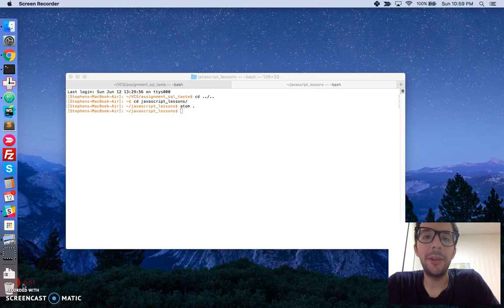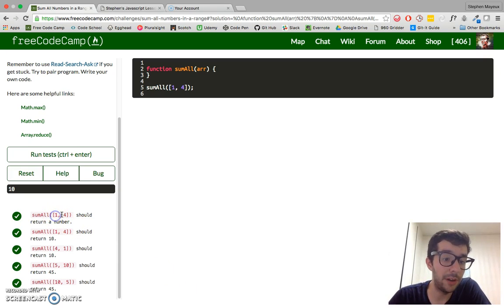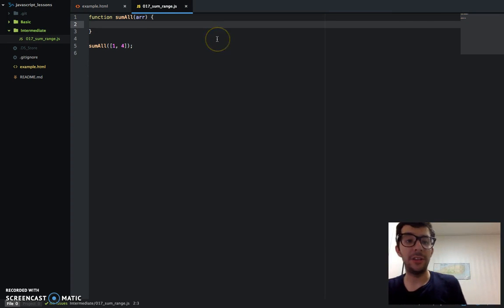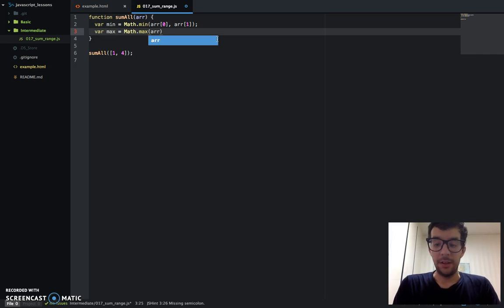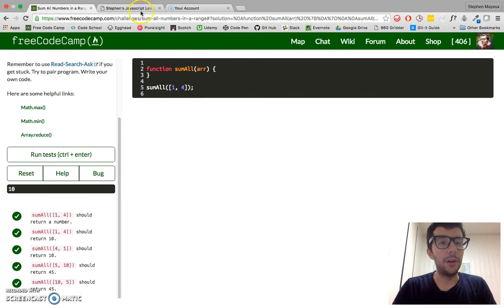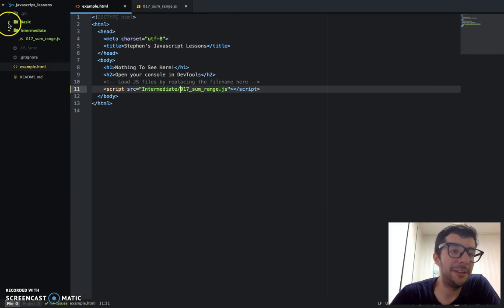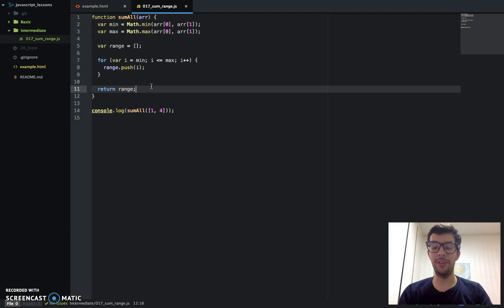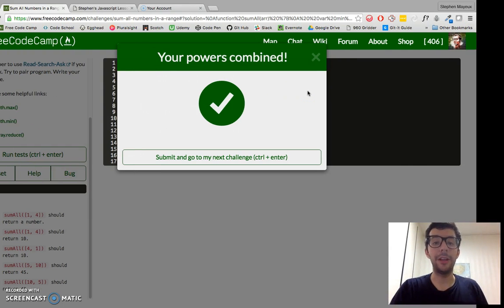Sum of Numbers in a Range -- JavaScript -- Free Code Camp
** Sum of Numbers in a Range ** -- Using `Math.min()` and `Math.max()` to add up the numbers within a range.